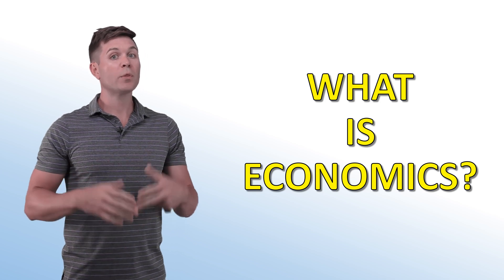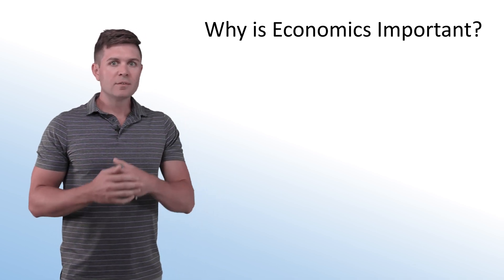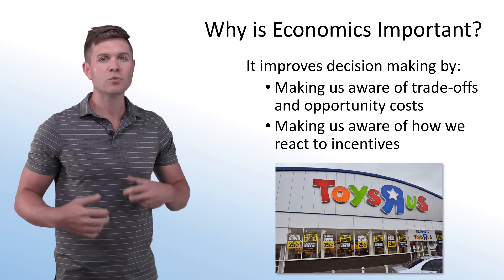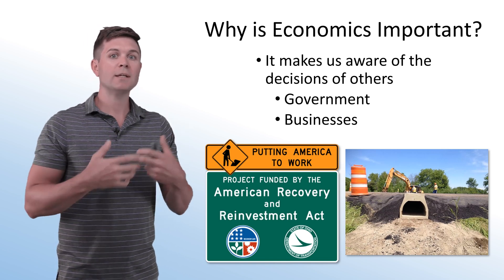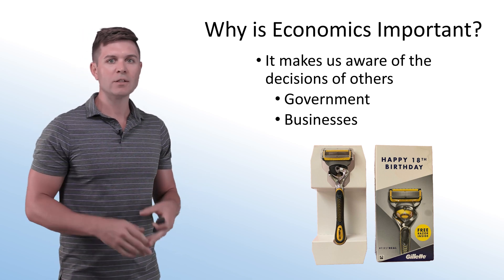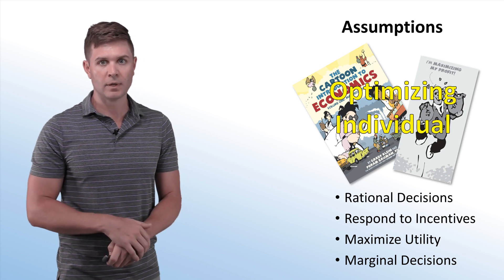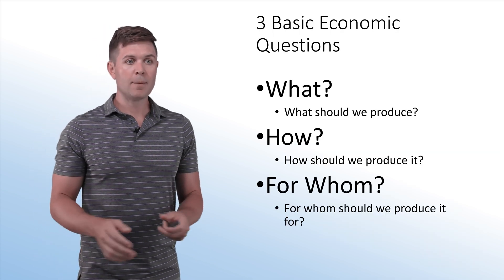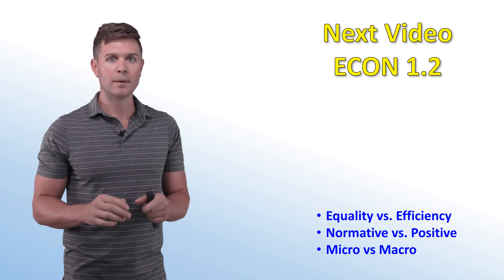Economics, Scarcity, and The Optimizing Individual - AP MICROECONOMICS 1.01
AP Micro 1.01 - Introductory lesson on the definition of Economics, Scarcity, and The Optimizing Individual.